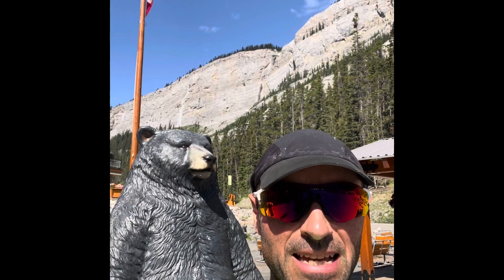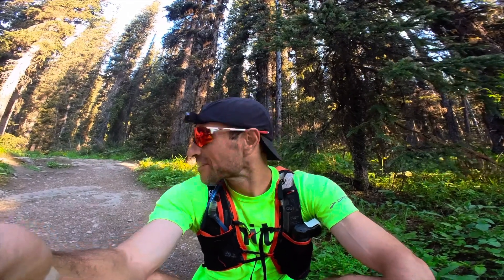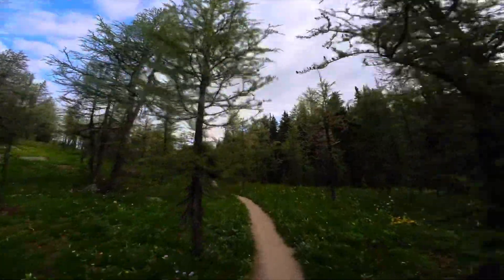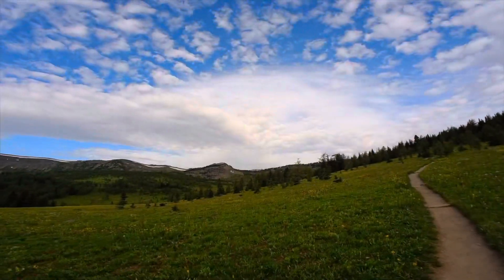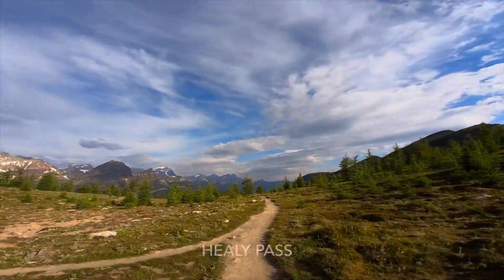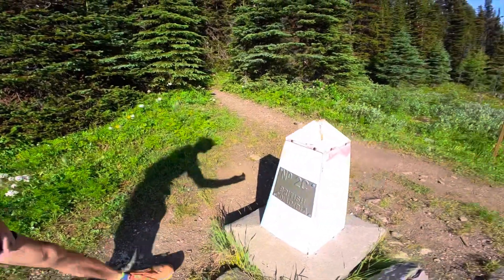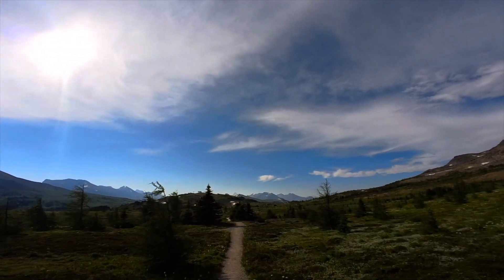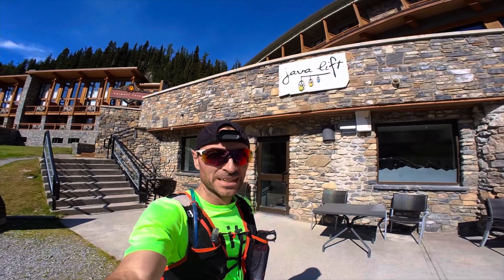The Global Runner’s Guide to Healy Pass, Banff, Alberta, Canada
A run up Healy Pass in Banff National park, Alberta, Canada. @global-runner